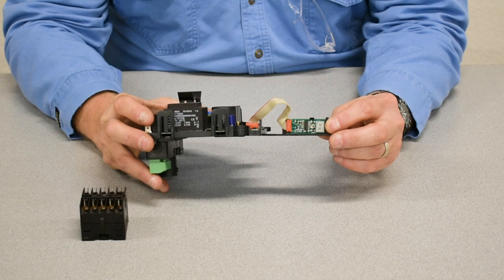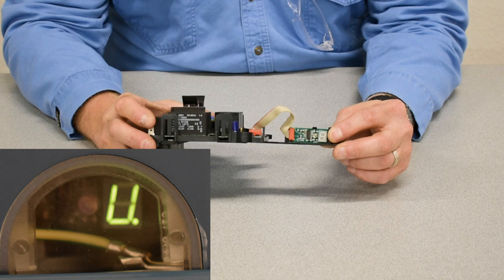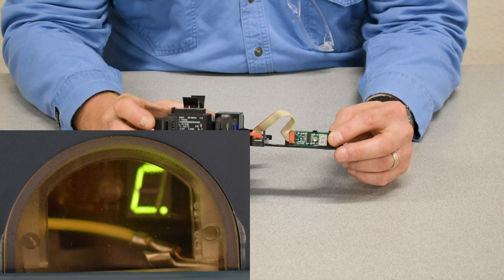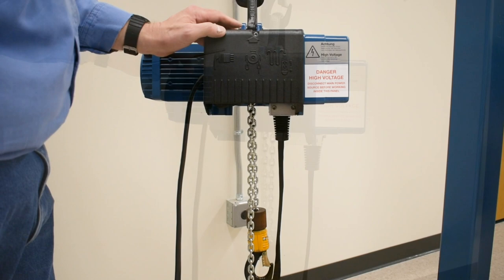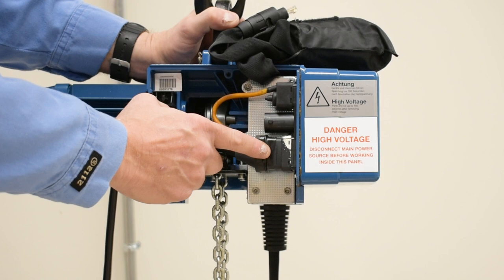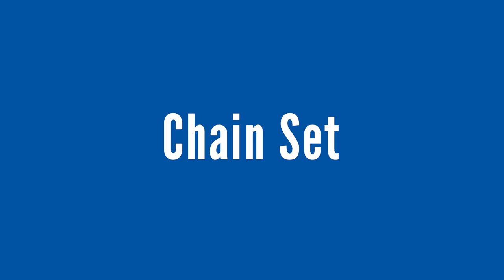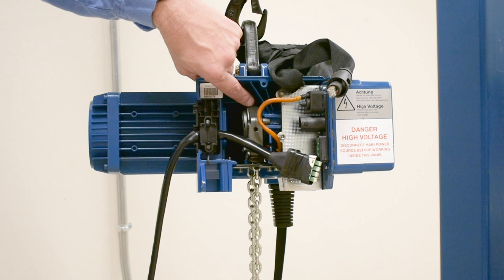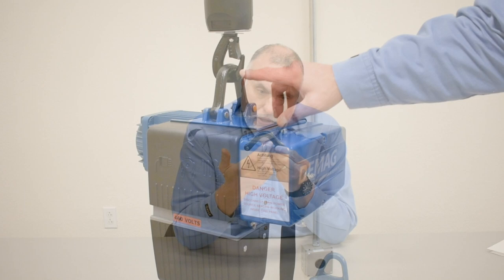Serviceability Overview: Demag DC Chain Hoists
Join Demag Technical Trainer, Andy Rasch, for the serviceability introduction to the Demag DC chain hoist. This overview will cover the 7-segment display, a view under the maintenance cover, an explanation of the chain set, and the importance of inspecting the upper chain guide and the mounting eye.

As the first video in our DC chain hoist series, future videos will cover the brake, control board, troubleshooting, and chain set in depth.